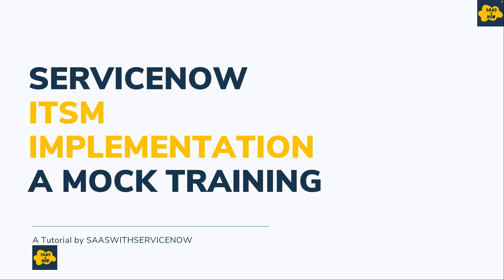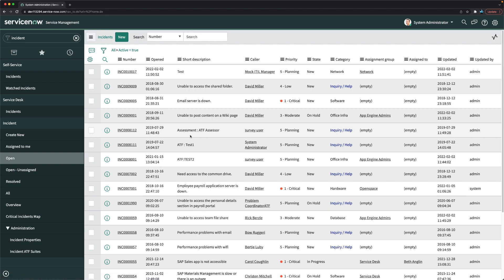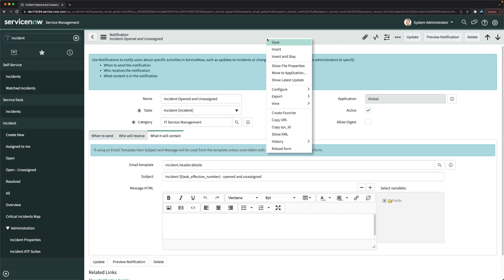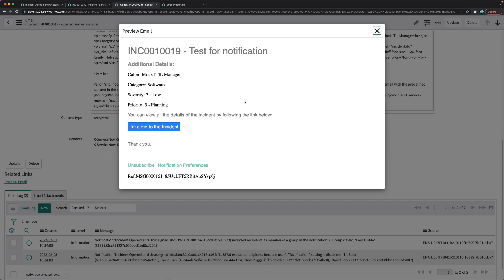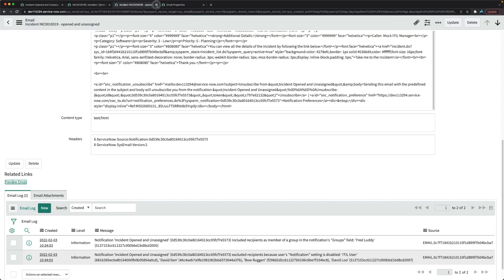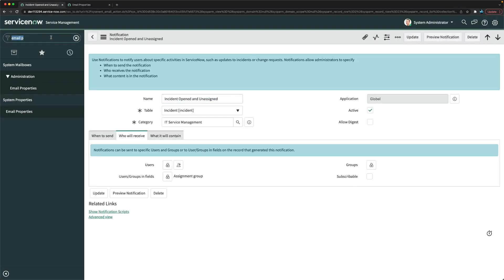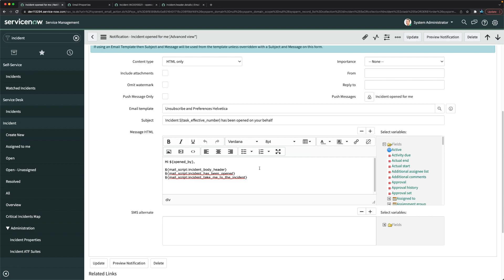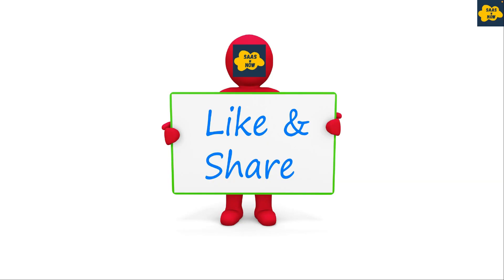#10 Configure Incident Notifications in ServiceNow | ITSM Implementation Mock Training